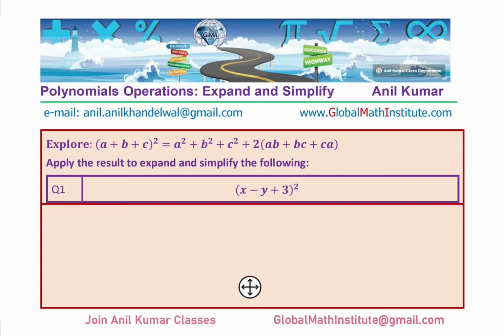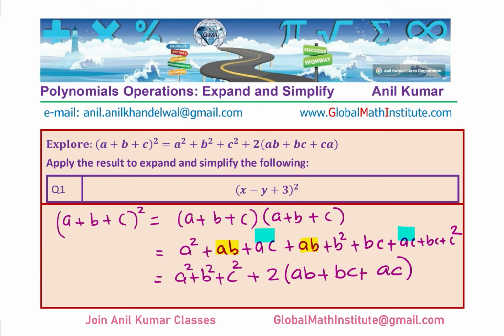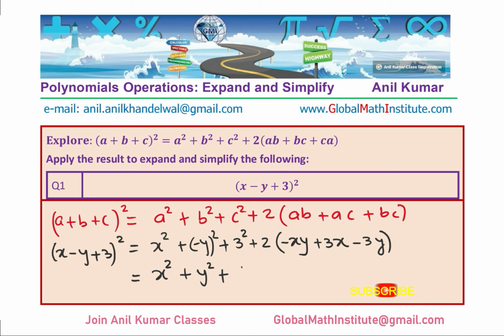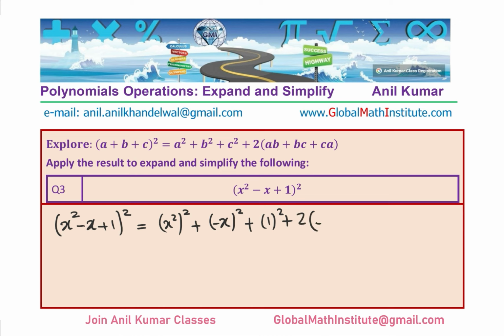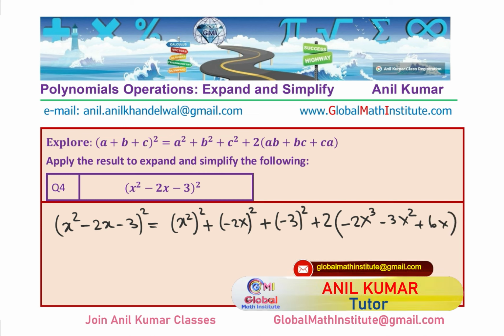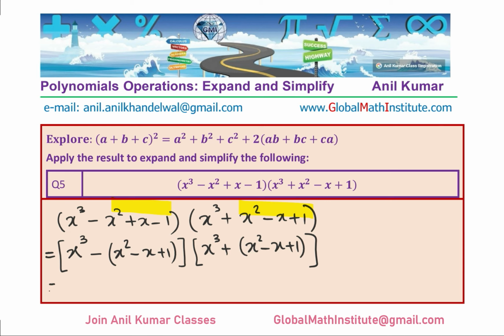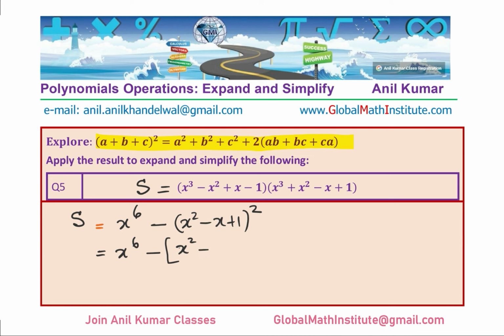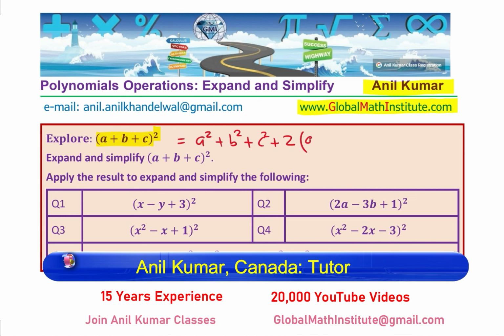Expand Simplify Product of Quadrinomials (x^3-x^2+x-1)(x^3+x^2-x+1) TIPS MCR3U Unit 2 Test